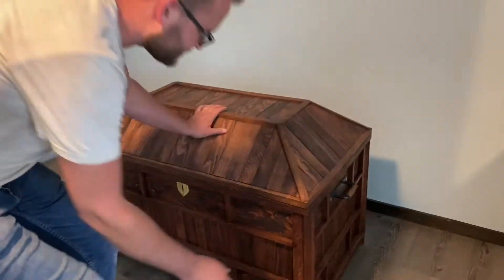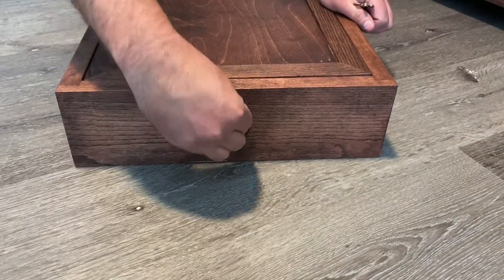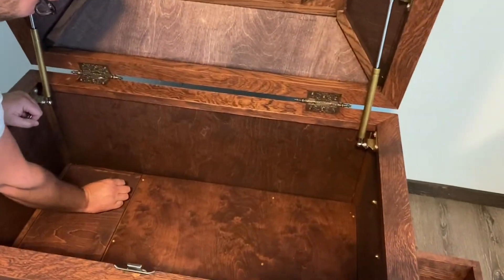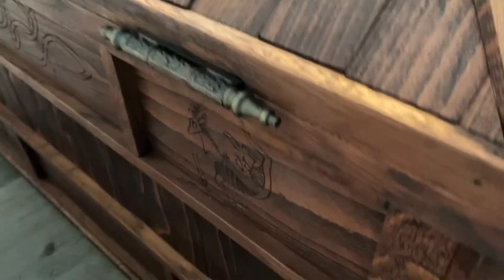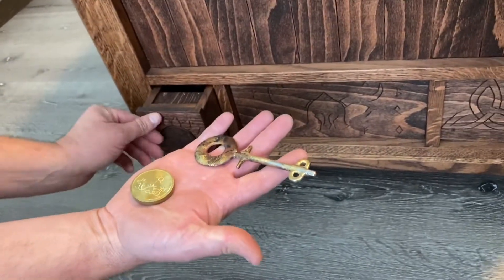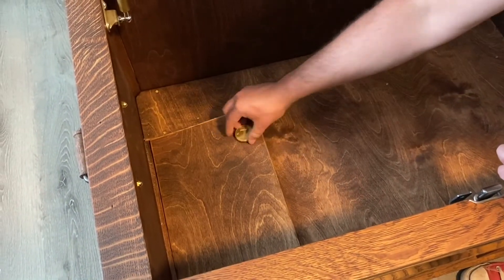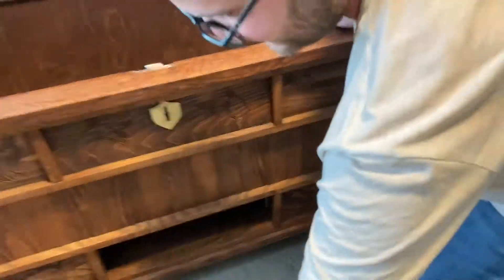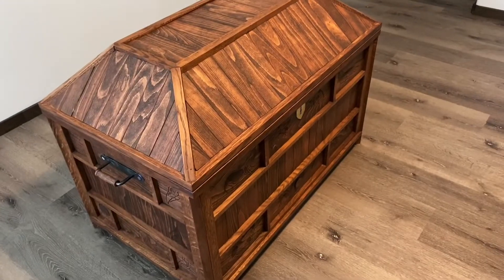The Viking Chests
Two handmade quarter saw'n white oak and beach wood viking chests. Each chest has its own individual carvings and hidden compartments.